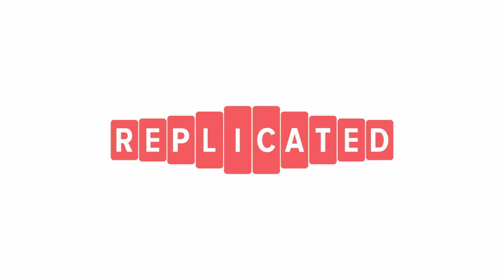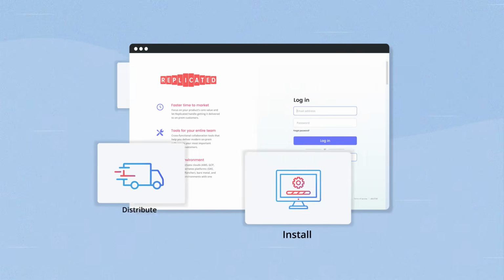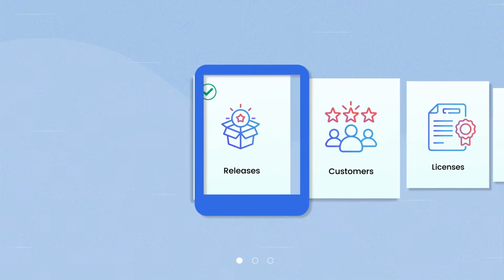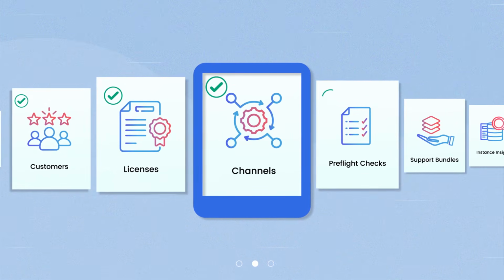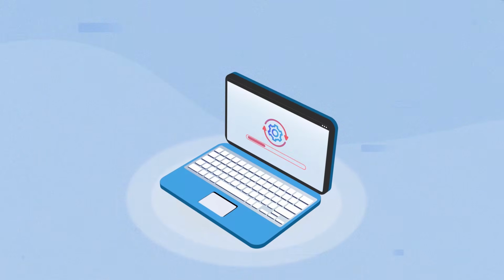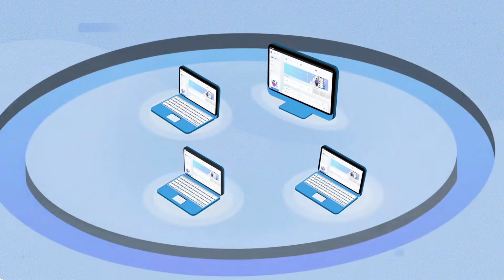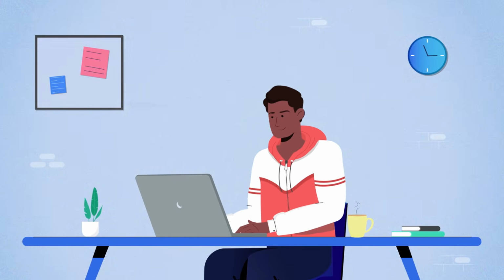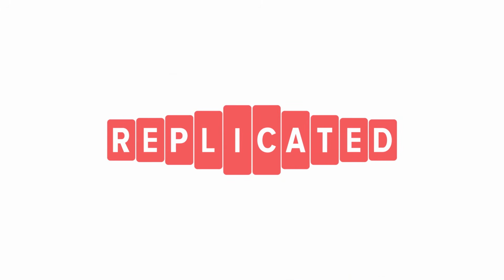Replicated - Leave the Software Distribution to Us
Replicated is redefining how ISVs distribute software with a platform that optimizes the entire deployment lifecycle.

Easily manage your app - including releases, customers, licenses, channels, preflight checks, support bundles, and instance insights.

Define how you want it to run, and your customers can consume your software that's ready to be installed and run in even the most complex environments - including air-gap.

Your team can focus on efficiently building, selling, and supporting your software, and you can leave the distribution to us.